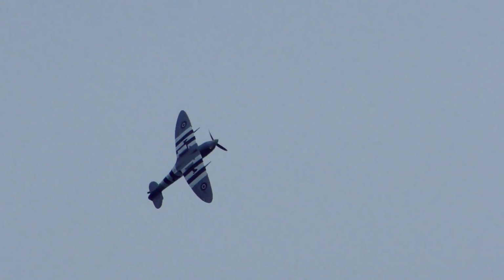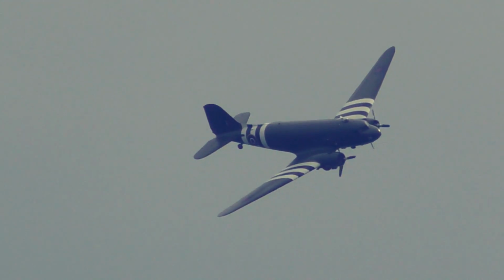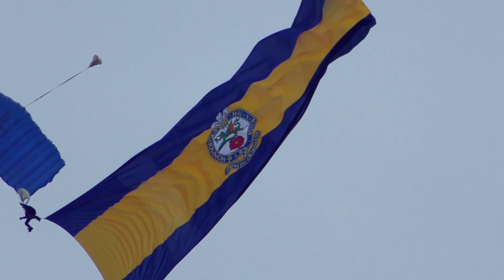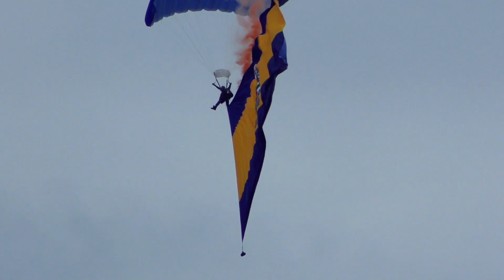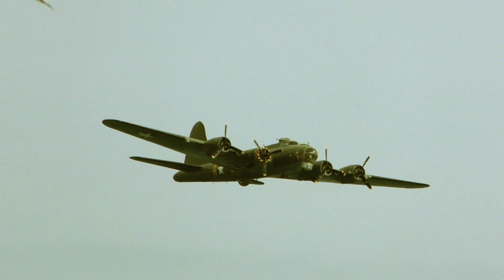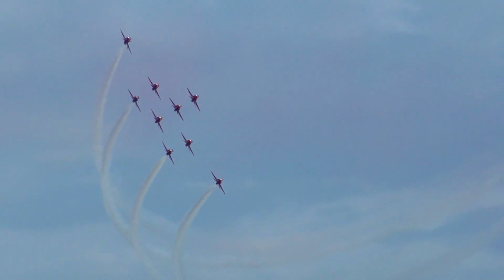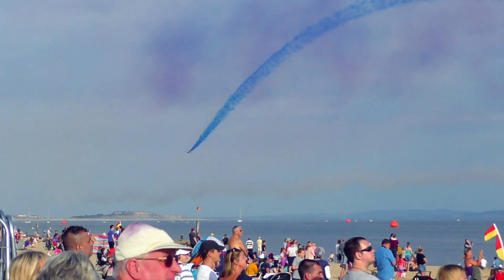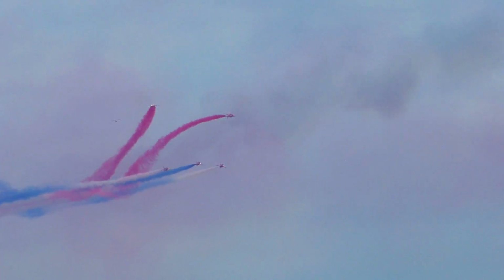Bournemouth Air Festival | Thrills & Stunts flying rocketman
Bournemouth Air festival with Dr Grubisic and Richard Browning take off flying& hovering their jet suits (ironman) not crashing. this is their take off and flight from bournemouth pier towards Boscome. performances from the RAF red arrows aerobatic team and performing the new RAF100 Display, spitfire, dakota, Sally B, Amazing wing walking stunts, bi plane stunts and parachutes, night air neon and otto the helecopter with fireworks